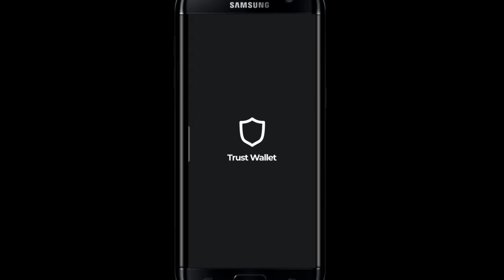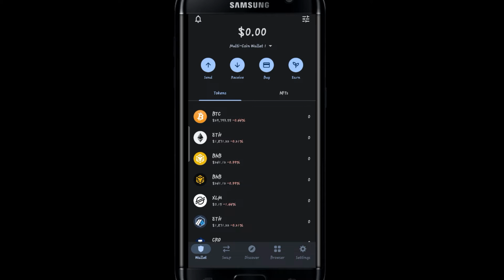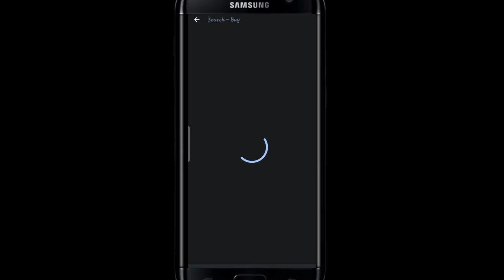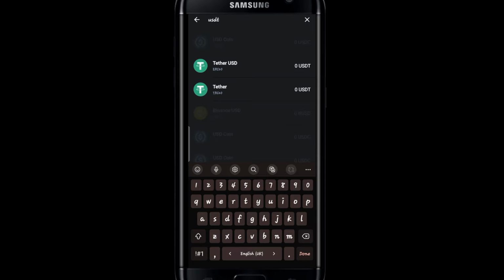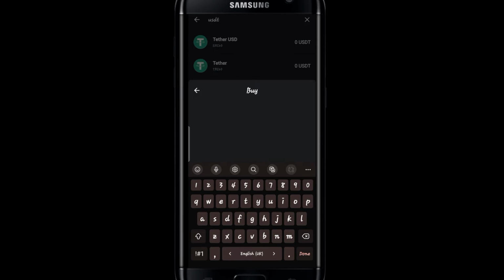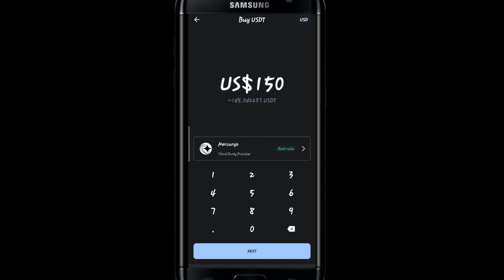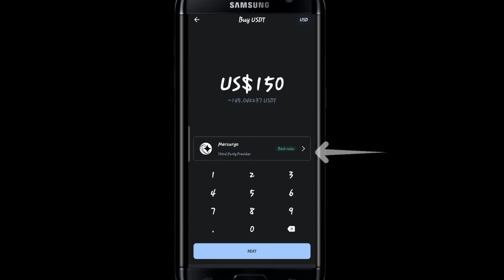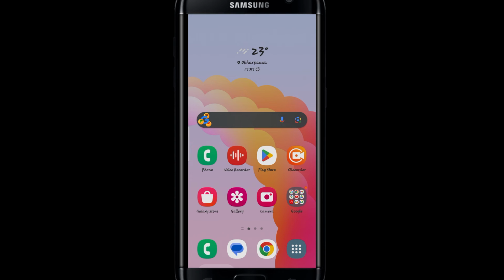Buy Tether on Trust Wallet: How to Buy Tether on Trust Wallet(2023)?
In this video, I will show you how to buy Tether on Trust Wallet. I will walk you through the steps, step-by-step so that you can easily buy Tether and start using it in your favourite DeFi apps.

0:00 Intro
0:15 Buy Tether on Trust Wallet Tutorial
1:15 Outro